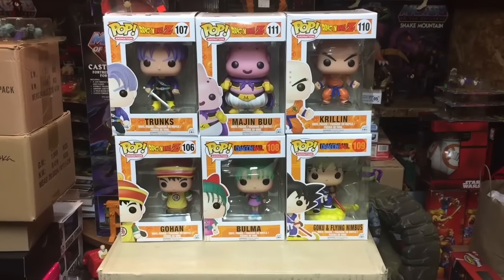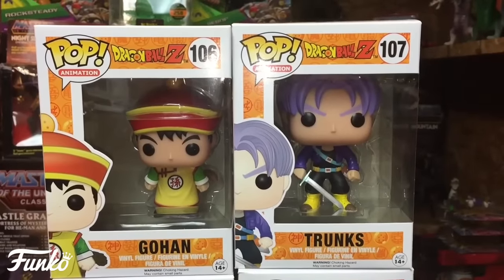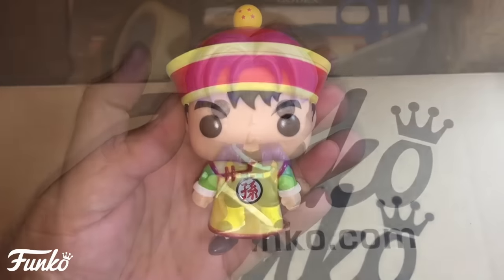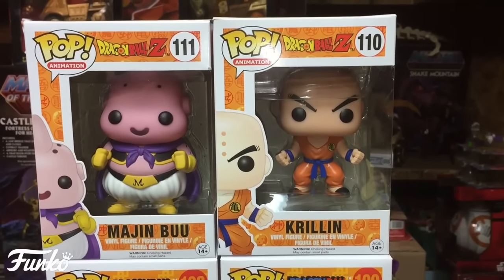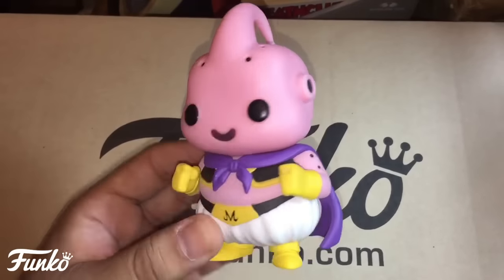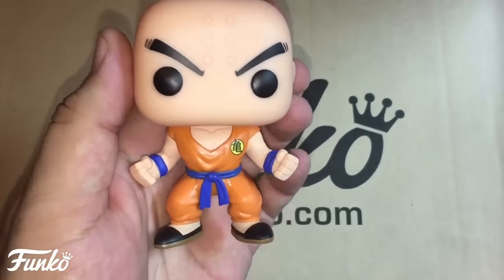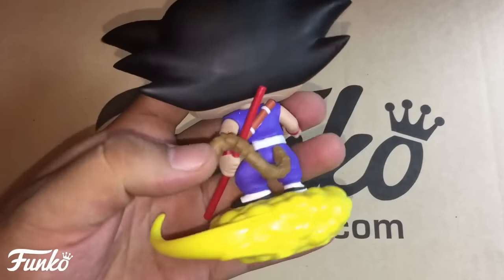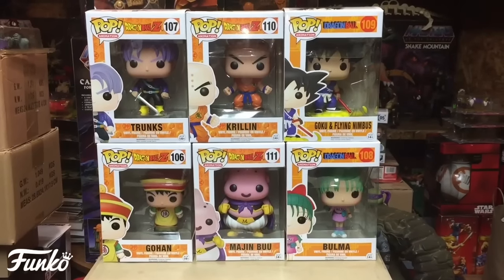Funko Pop Dragonballz & Dragonball Review & Unboxing